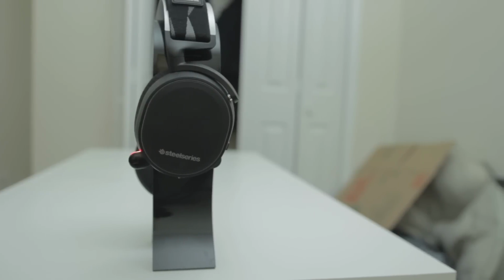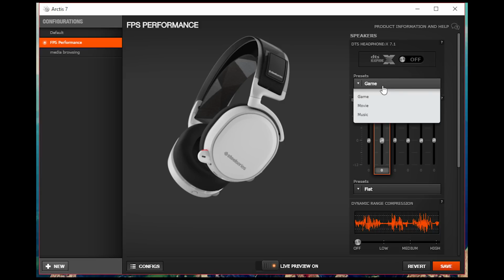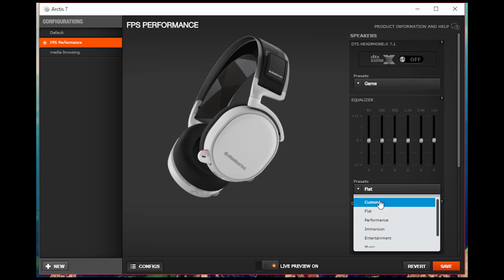arctis 7 Review | Best Gaming Headset?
Arctis 7 Review

In this episode of Screenbite we review and take a look at Steelseries new wireless headset.